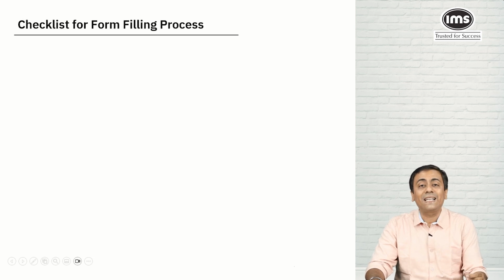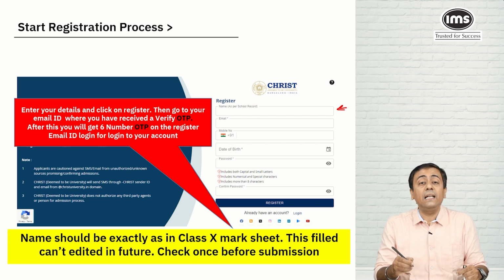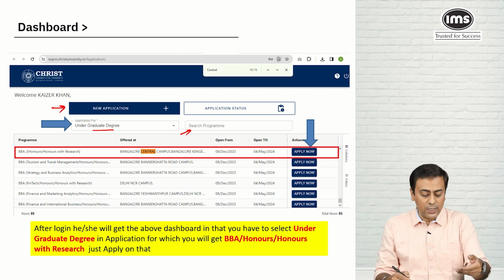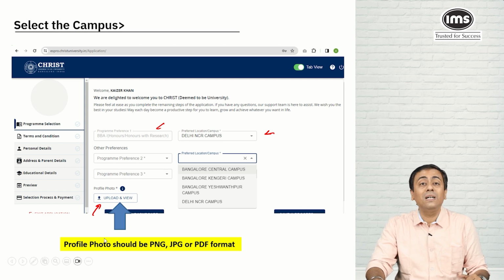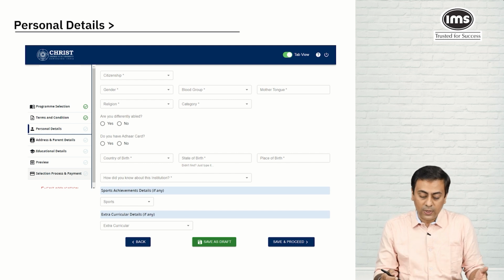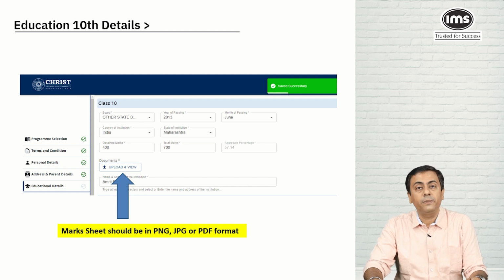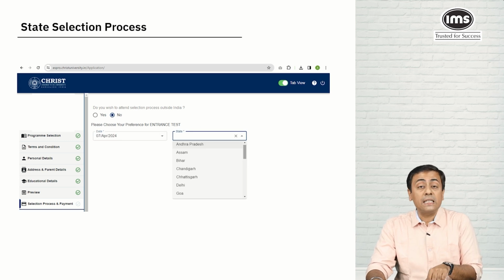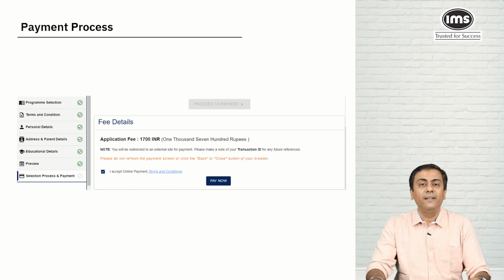Christ University 2024 Form Filling Guidelines | How to fill Christ University 2024 Form?